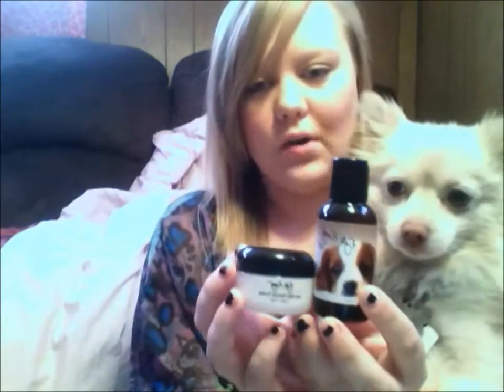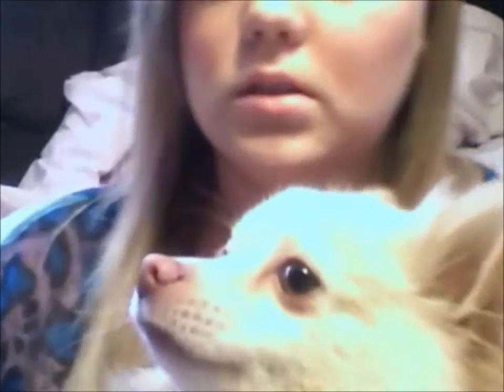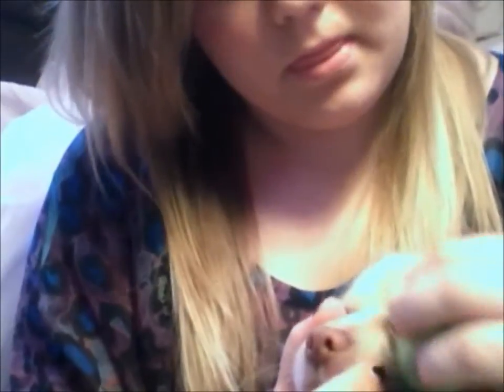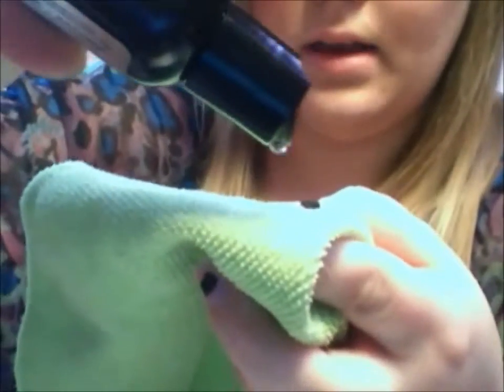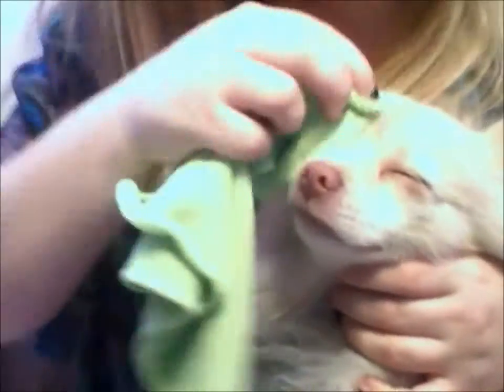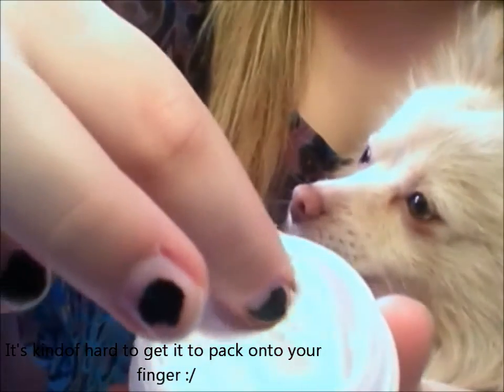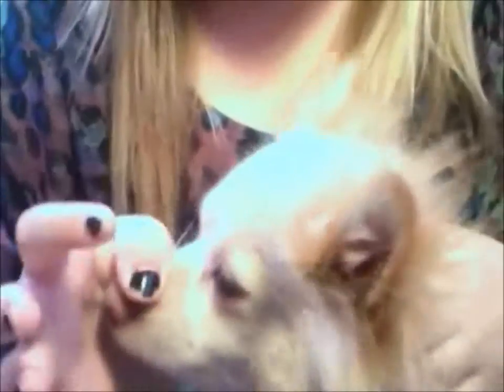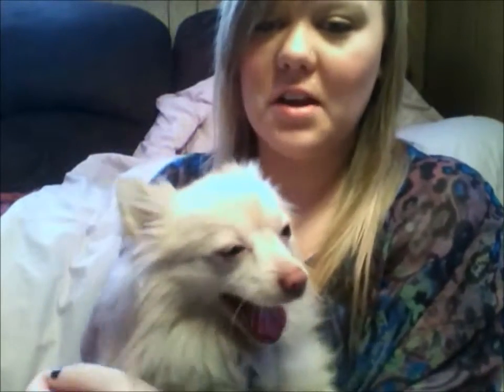The Pampered Pomeranian: Removing Tear Stains!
READ ME!
Hi everyone!
This is a new series I wanted to start doing on my channel. It's about products that I found work well on my dog and I would like to share with you. I know it's often hard to find products that work on your animals, atleast it is for me, and it's hard to find reviews that acutally show how the product works!
Don't forget to let me know if you like this series!

Chesters Story, About Me, Blog, Chesters Blog, Shop.